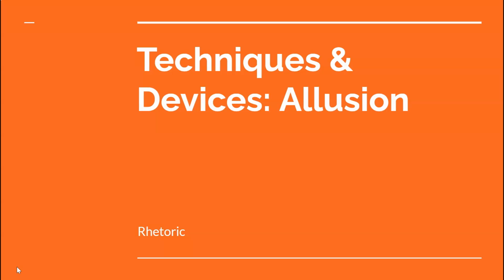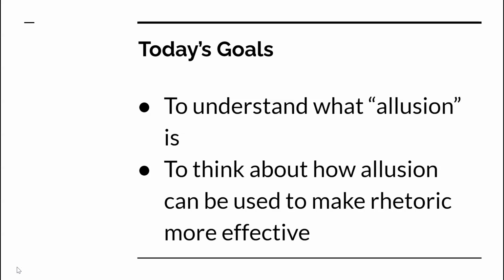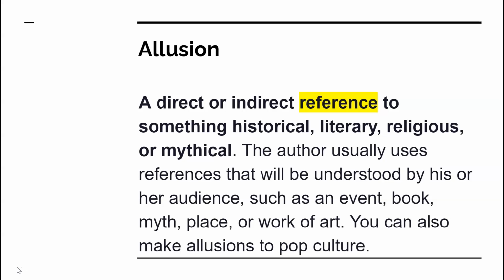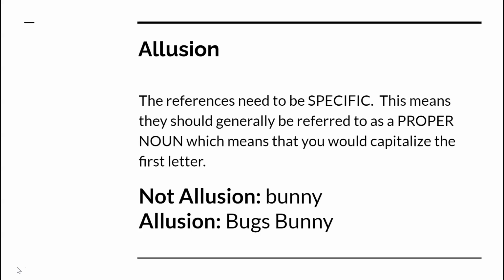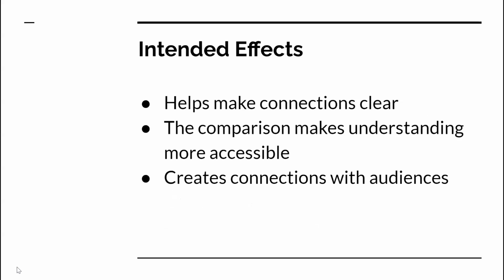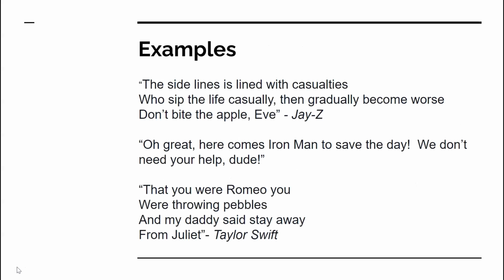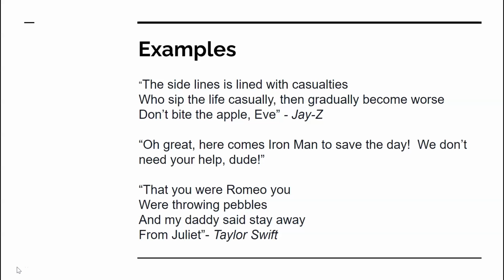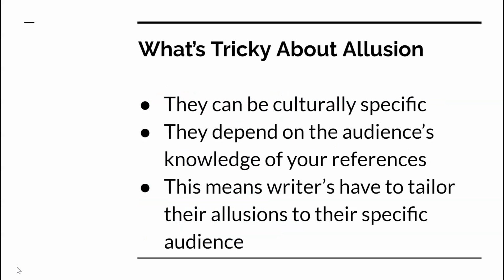Allusion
A quick rundown of allusion